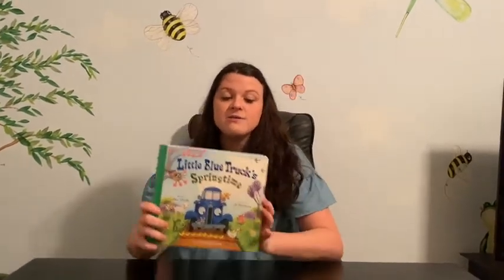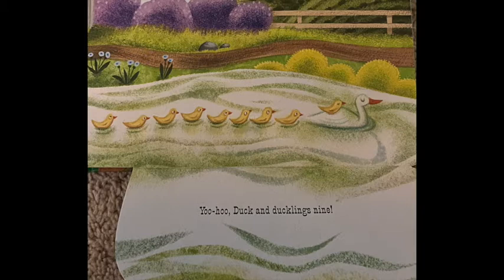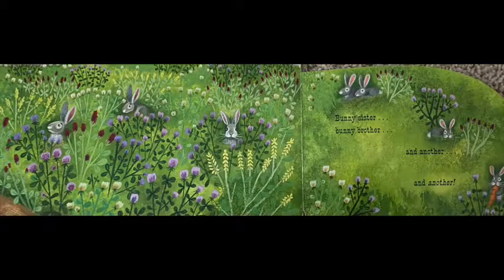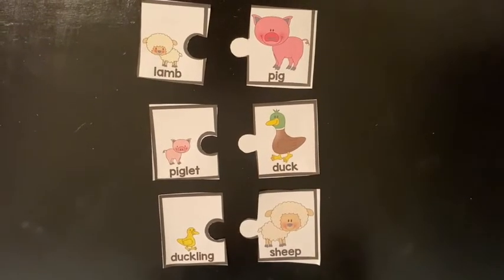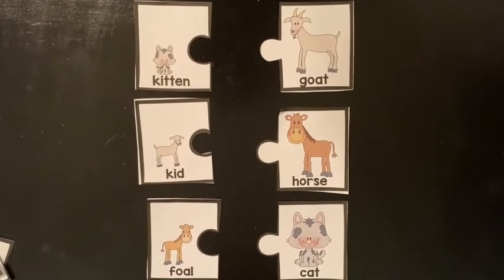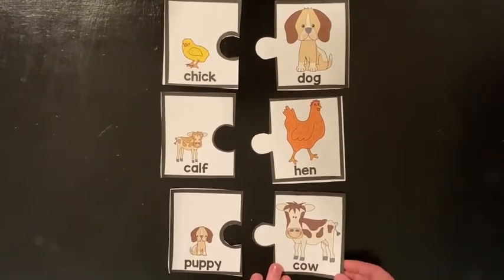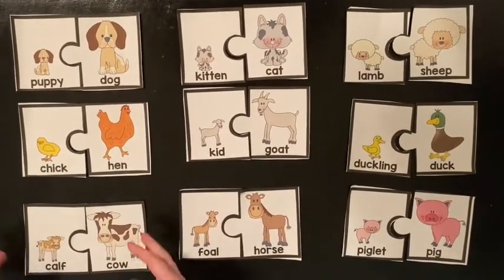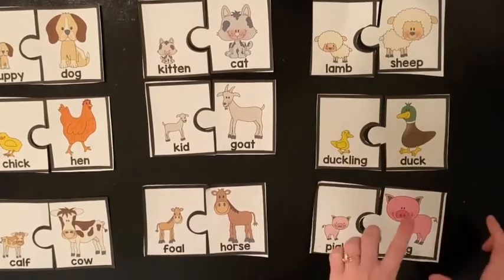Little Blue Truck: Springtime Read Aloud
This read-aloud includes activities related to baby farm animals. Enjoy!